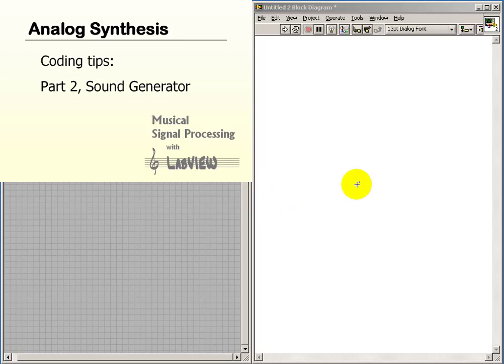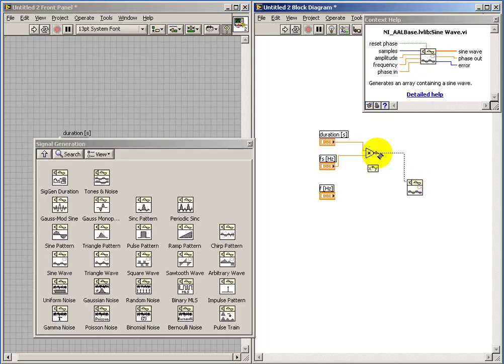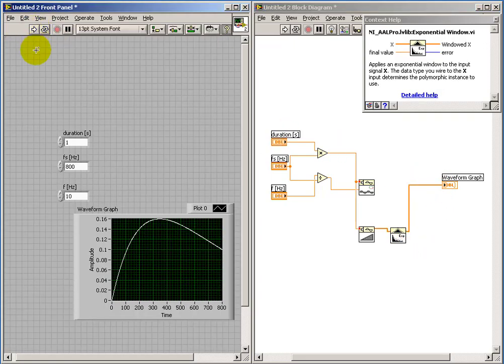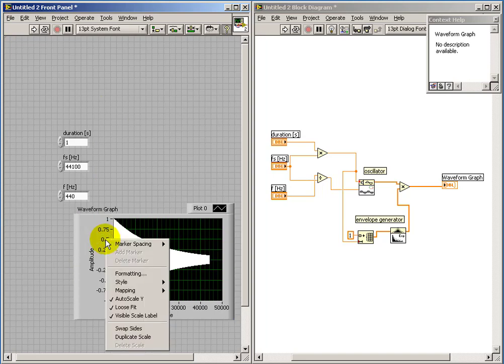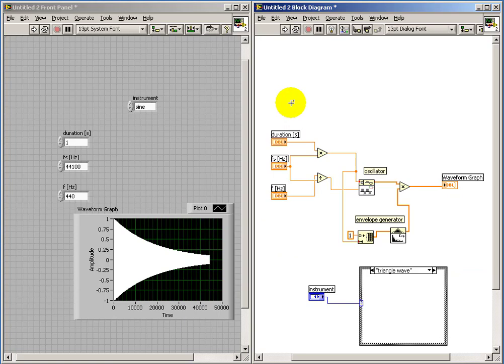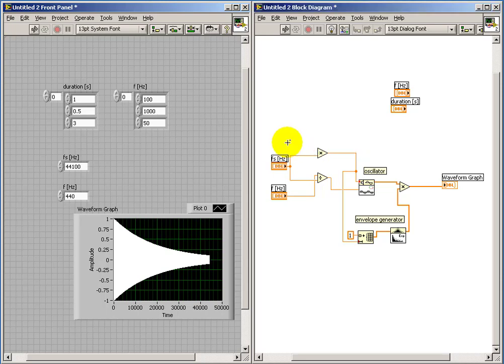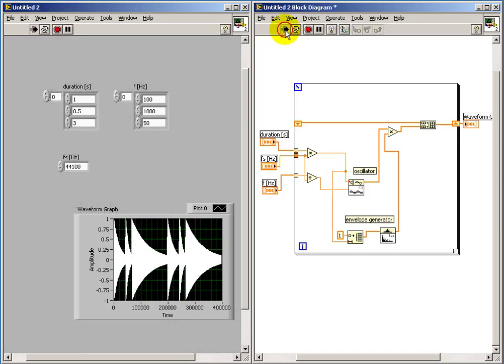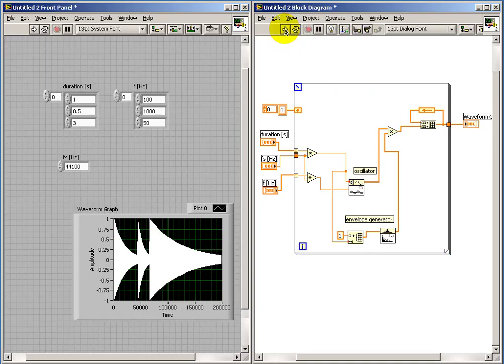Coding tips and suggestions for "SoundGen.vi"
Coding tips and suggestions for "SoundGen.vi", a LabVIEW VI that combines a signal source with the ADSR envelope generator.

This video belongs to the "[ mini-project ] Compose a piece of music using analog synthesizer techniques" in the "Musical Signal Processing with LabVIEW" resource